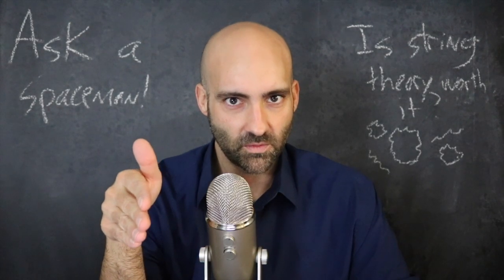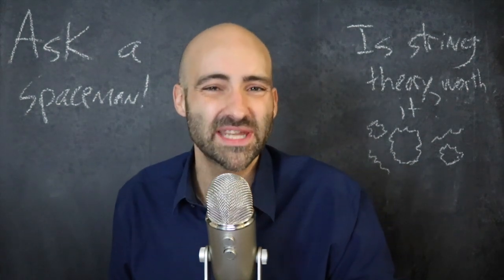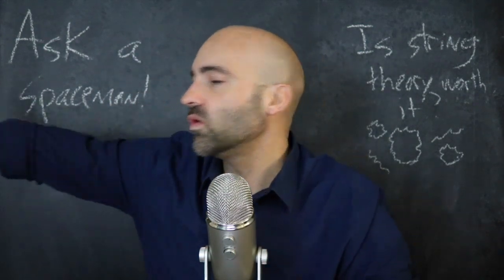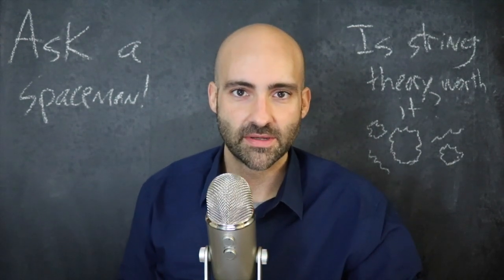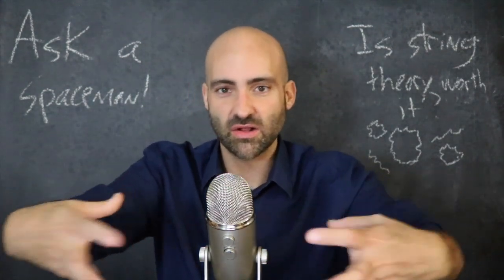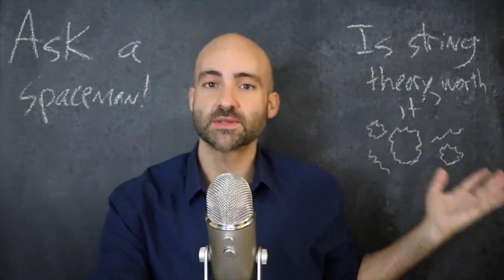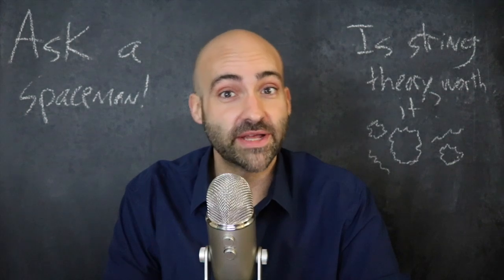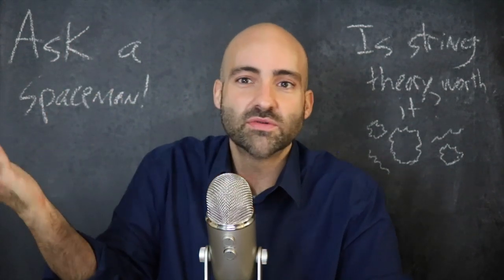Why We Can’t Find Quantum Gravity (In Search of String Theory Part 2) - Ask a Spaceman!